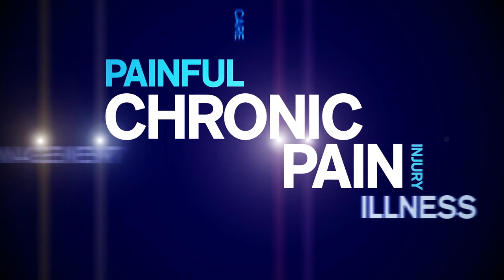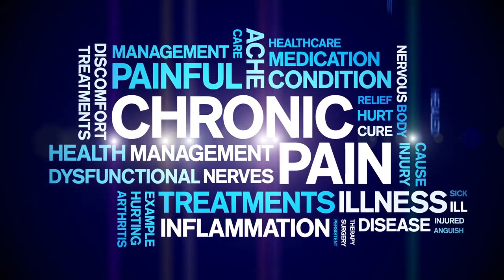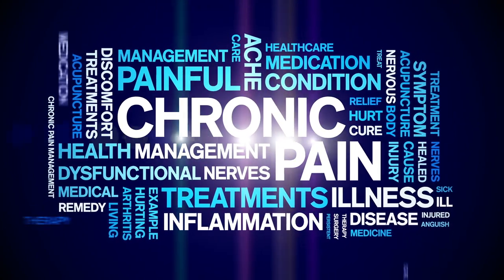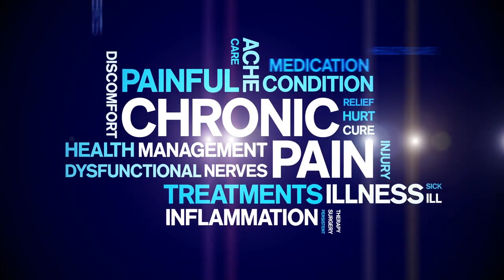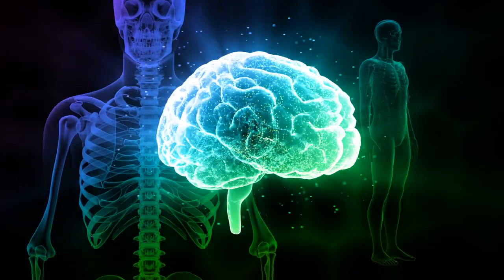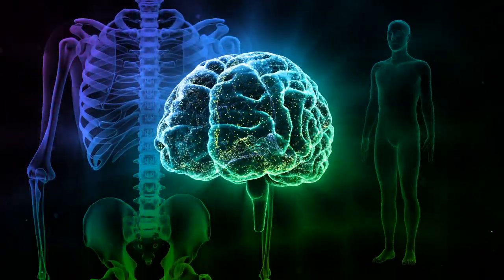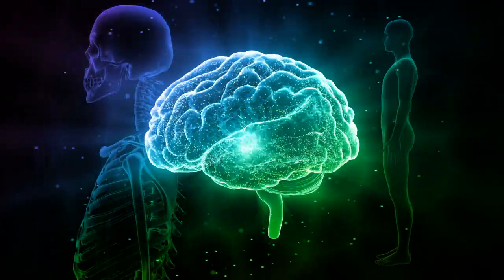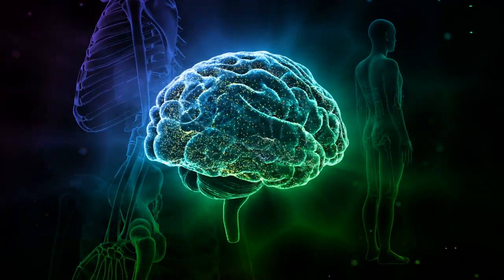Law of Effects - Upper Cervical Chiropractor Spokane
Nothing happens in the body without a reason. Although we do not know everything that actually goes into designing a health body (that is ultimately the responsibility of your brain and innate healing wisdom).

The thing that is important to understand is that ALL symptoms are effects. They are not the primary cause. Thus, if we spend all our time focusing on the symptoms without asking the deeper question, “Why?” we may never get to the root cause of the problem … let alone a long term solution.

In fact, many symptoms are seldom the cause of just one thing. They are often a mosaic or combination of multiple elements that is different for every person. That being the case, it is not a fair or reasonable expectation that when people have XYZ symptom that the cause is always just one thing. It could be A B or C.

It is important then that any healing method takes a personalized approach to identify what it is that you actually need to be well based on your unique genetics, anatomy and life circumstances.

As a rule of thumb especially when chronic conditions are involved, you also need to give anything a fair go for a minimum of 6 weeks if you expect to make progress. It does not matter if it is diet, exercise or spinal rehabilitation. It takes 6 weeks to make a genuine physiological change. Less than that and you are cutting yourself short.

The Blair technique is a special division of general chiropractic that focuses on the alignment, motion and stability of the atlas vertebra (at the base of your skull and upper neck) because of its unique relationship with your nervous system, which controls every function in your body. Unlike general spinal manipulation, there is no twisting, cracking or stretching.

The Blair technique is a gentle and precise approach that utilizes a series of physical, neurological and diagnostic tests in order to provide the highest level of personalized healthcare.

When your atlas is aligned, your body has the potential to be healthy. However, when it is misalignment, your brain and body (simply put) are not able to work as efficiently as they otherwise would, and the inevitable consequence is where problems start to occur.

The big idea of the Blair technique is that by restoring the normal alignment, motion and stability at the junction between your head and neck, your own nervous system and its innate mechanisms are free and able to do what your body is designed to do: heal itself. And when that force is able to flow freely through your body from above-down, inside-out, anything it possible.

Dr Jeffrey Hannah
Blair Upper Cervical Chiropractor
@ Clear Chiropractic Spokane